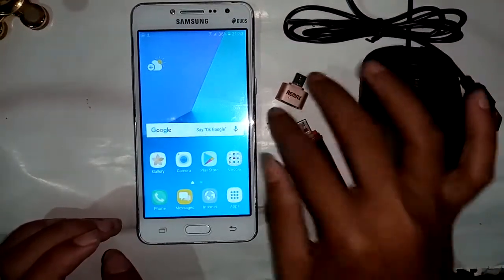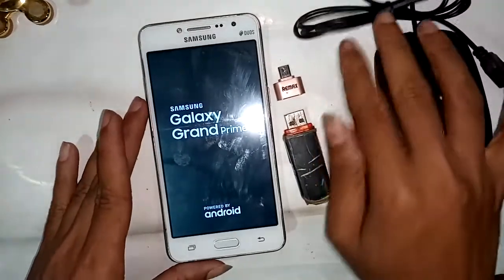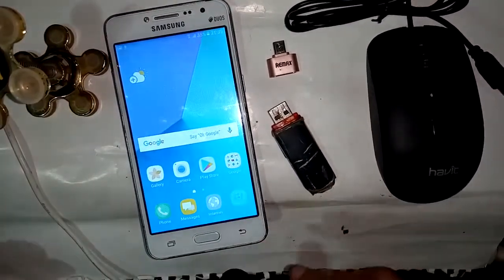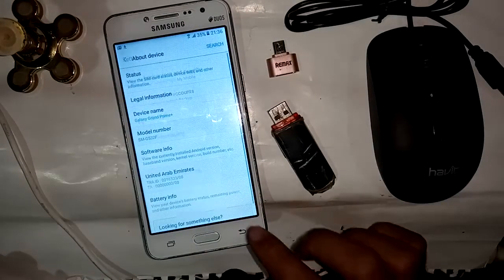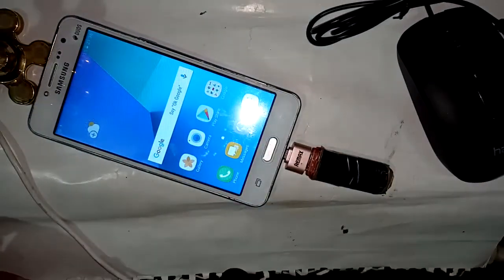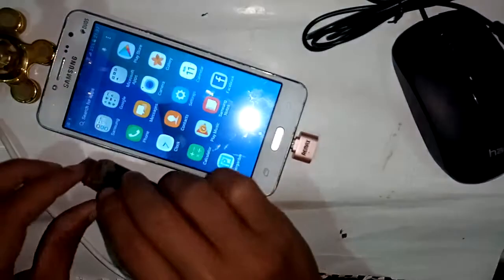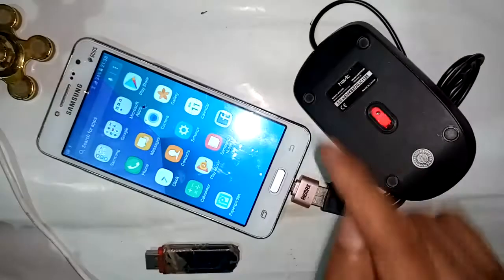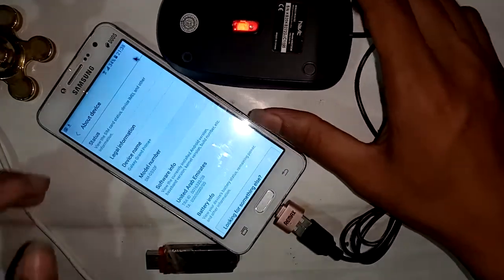Samsung galaxy Grand prime plus connect otg use pendrive and mouse